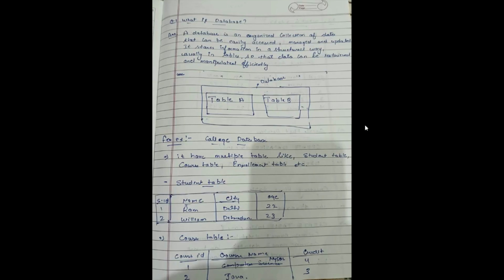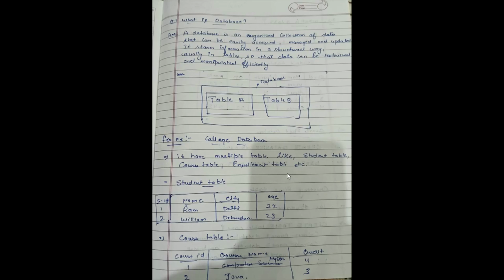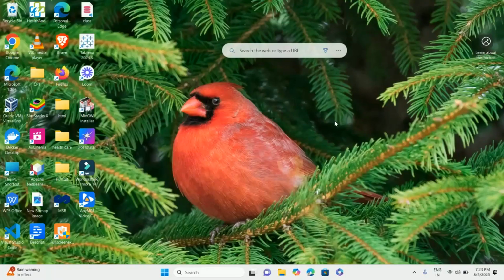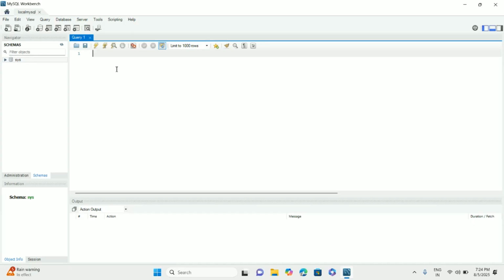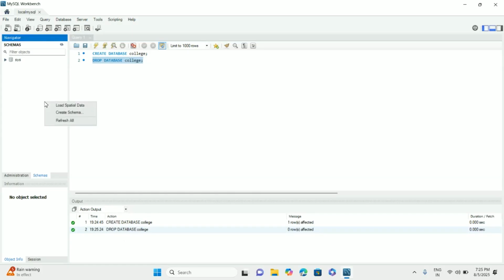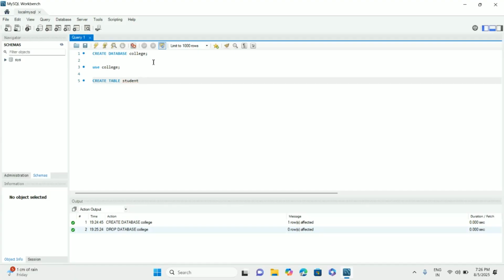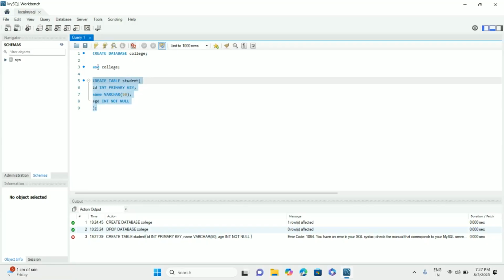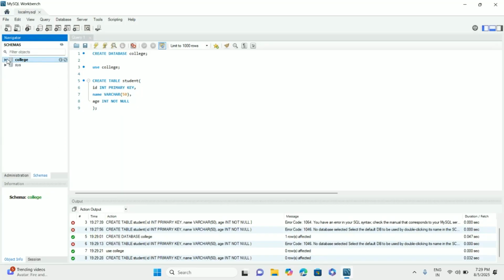LECTURE - 3 CREATE OUR FIRST DATABASE AND TABLE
Q1.what is database?
Q2. what is table?
then we create our first database and table